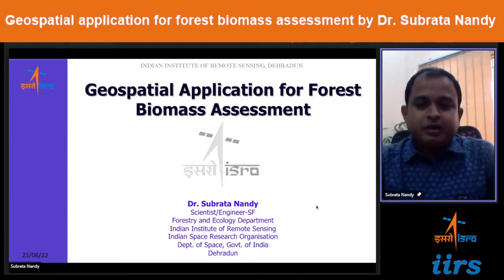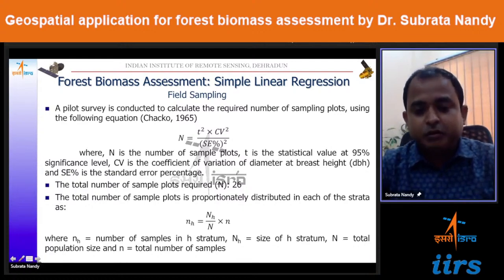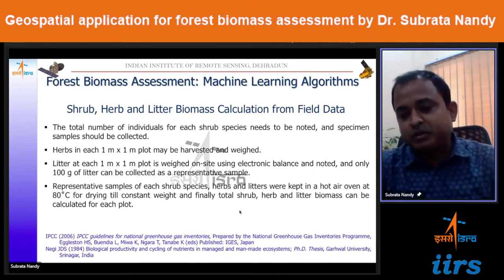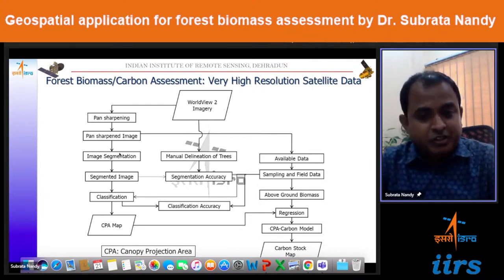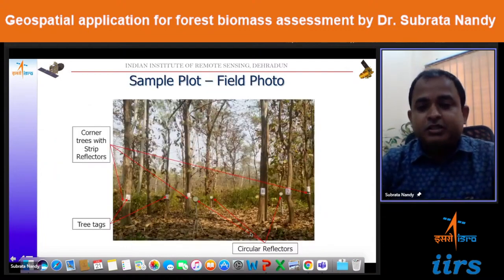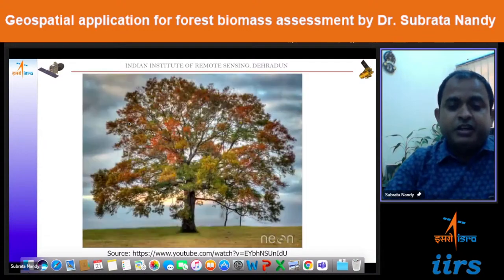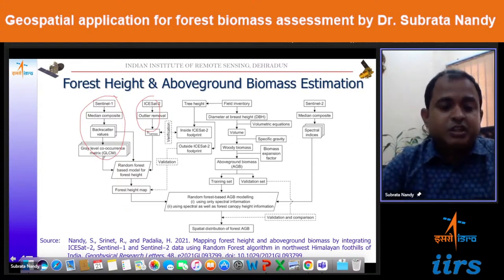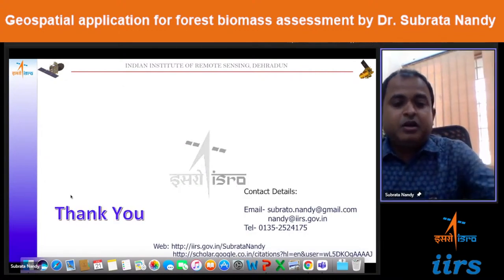Geospatial application for forest biomass assessment by Dr. Subrata Nandy